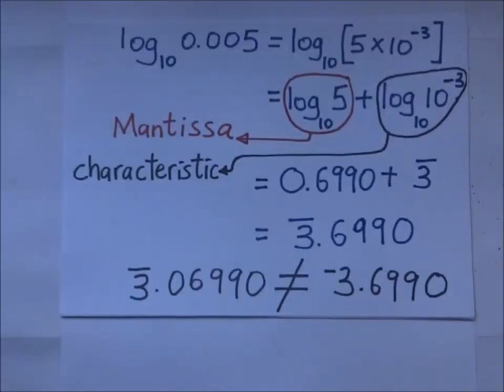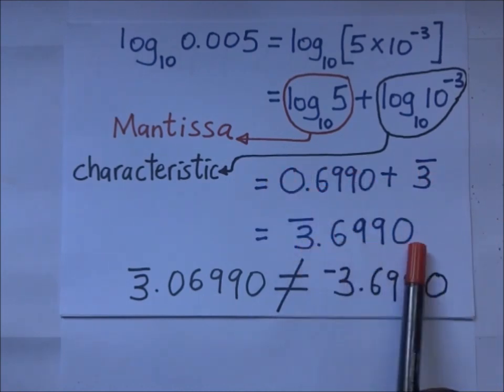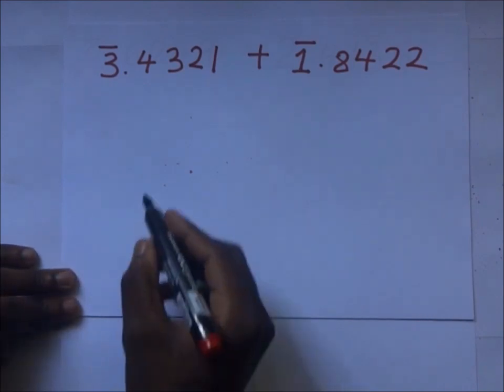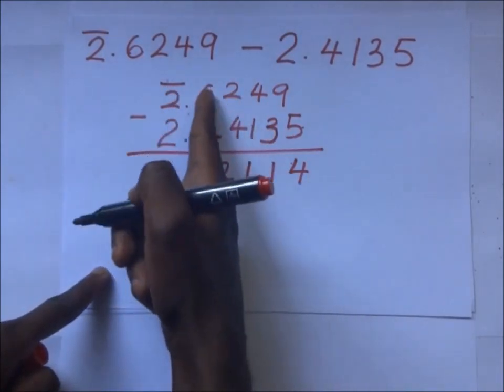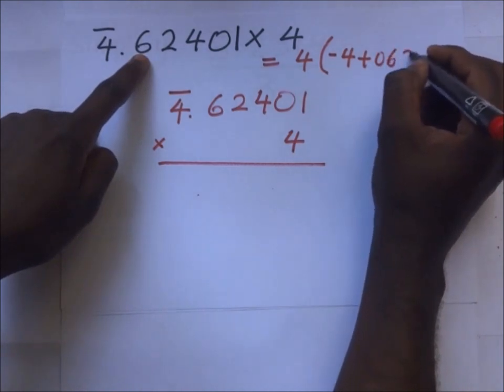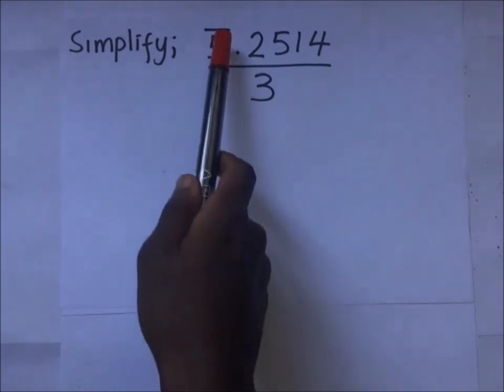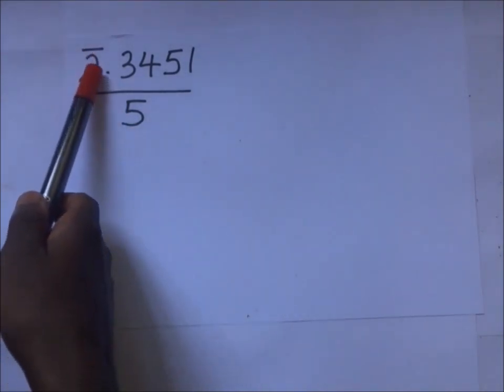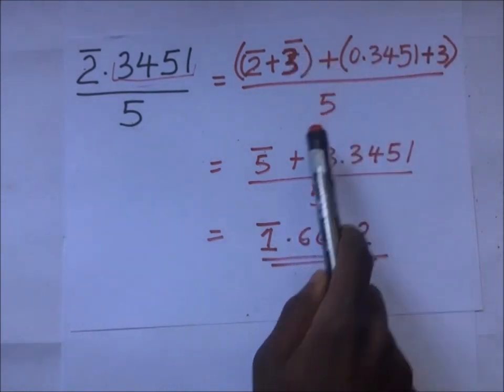Mantissa and the negative Characteristic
"Unlock the mysteries of mantissa and negative characteristic in our comprehensive tutorial on floating-point representation. Whether you're a programmer, student, or tech enthusiast, understanding these concepts is crucial for precision in computations. Join us as we delve into the intricacies of floating-point arithmetic, demystifying mantissa and negative characteristic with clarity and insight.